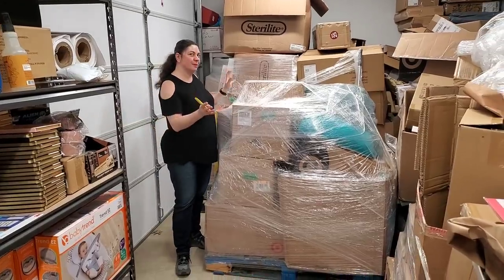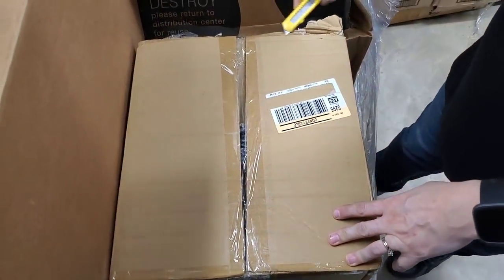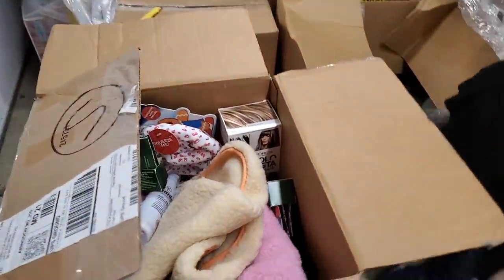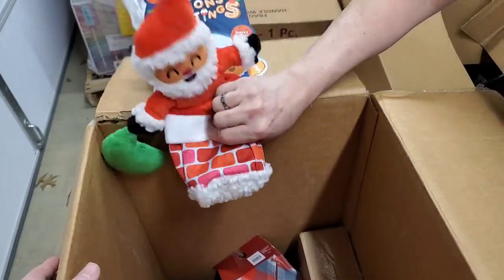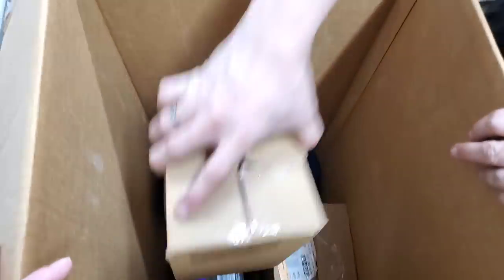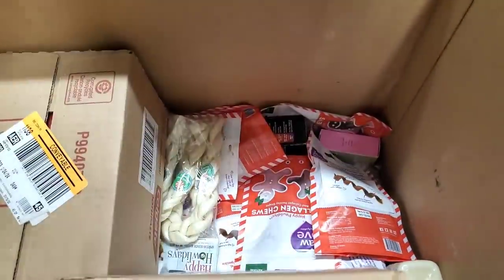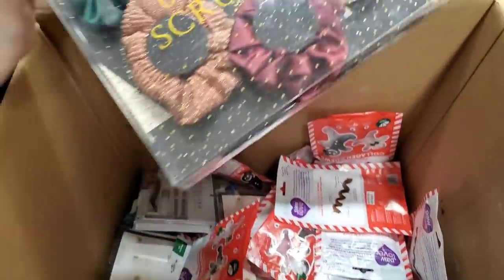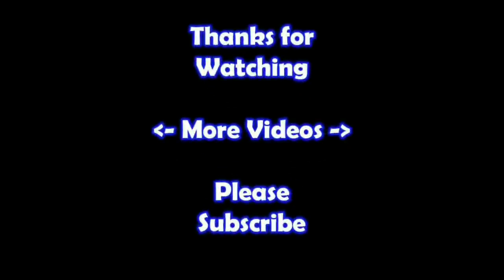An Amazing Pallet Unboxing - Why did they pack that box like that? Paid $2,500.00 - Online Reselling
I unbox this pallet where I paid $2,500.00 for the load of 3 pallets and They packed a box super weird. Check it out. If you want to buy anything then go to:
Hooked on Pickin' - Website & Store:

Ebay Store: